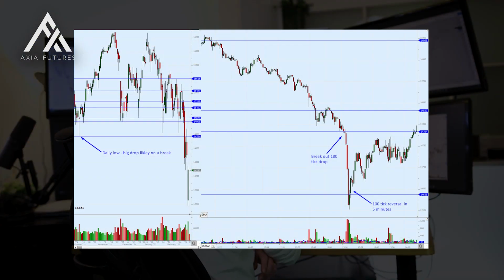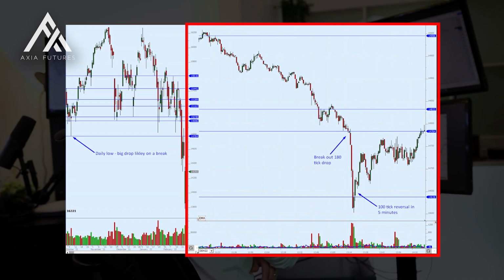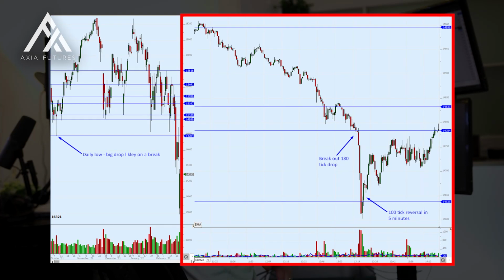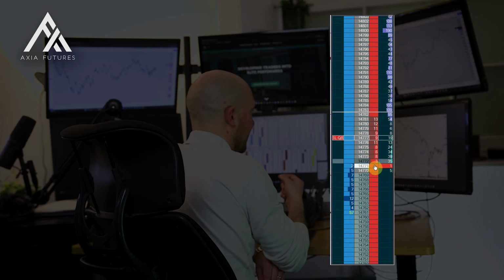Scaling Your Trading: The Power of Frameworks⚡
In this video, Richard emphasizes the significance of having a trading framework to succeed in the world of trading. It's not just about learning the basics of trading; a structured process is necessary to identify potential trades on a daily basis. Richard shares his experience of how he identified a trade that laid the foundation for his career.

By the end of the video, you will have a clear understanding of why a trading framework is crucial. It enables traders to scale, explore different markets, and identify potential trades more frequently.

Richard offers a sneak peek into the upcoming fourth session of the "Consistency Decoded" series. He will delve into the key components of a trading framework, explain how to create one, and illustrate how it can enhance the effectiveness of your trading and lead to greater consistency.